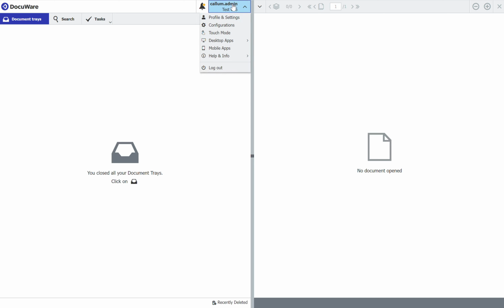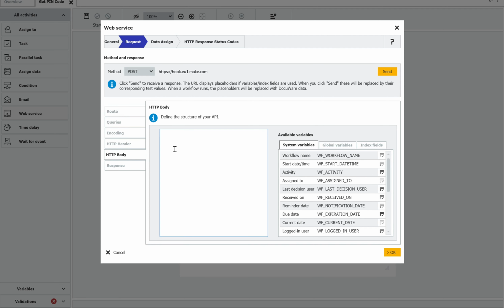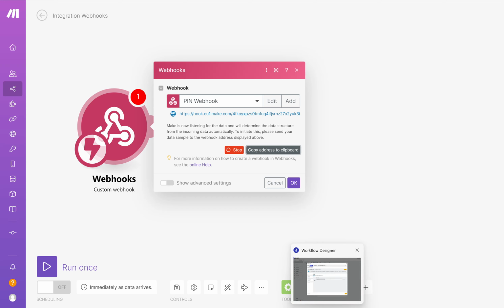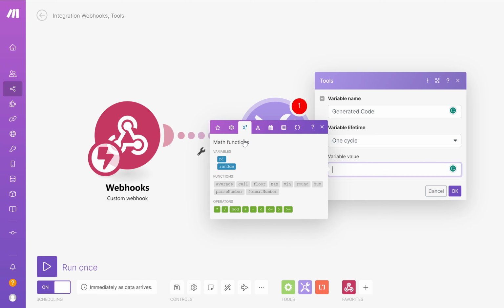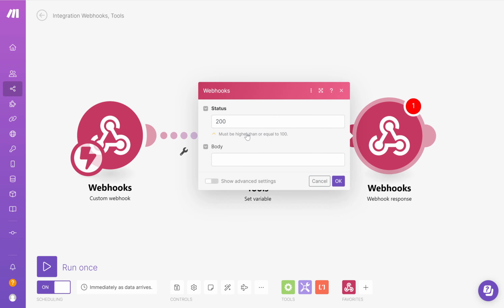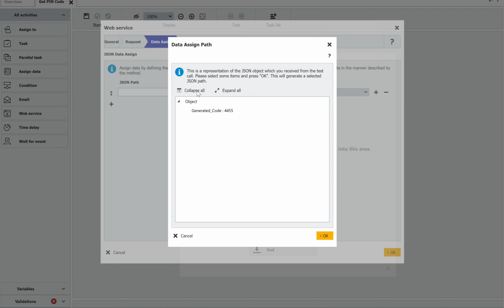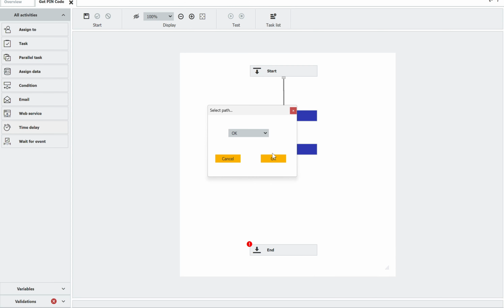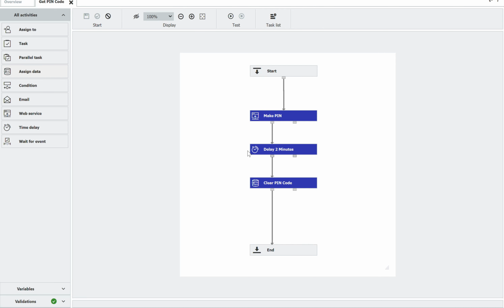Random Number Generator (PIN Code/2FA/Temp Code) - DocuWare & Make.com (Integromat)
DocuWare & Make Series

In this video, I provide a tutorial on how to setup and use Make.com (Integromat) to generate a random PIN Code and return that code to a DocuWare index field.

The aim of these videos is to cut through the fluff and provide simple-to-follow instructions anybody can use.